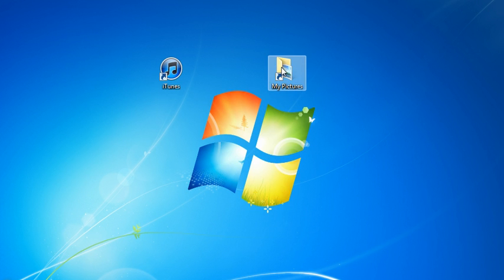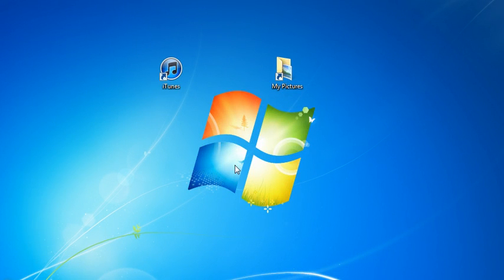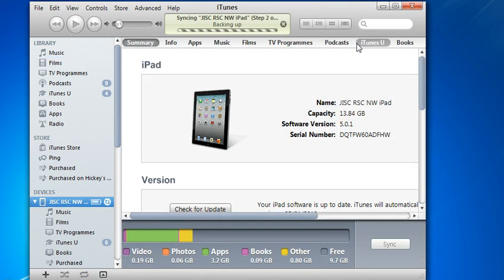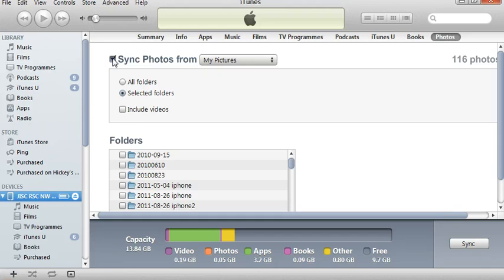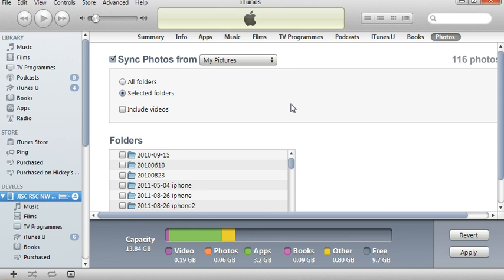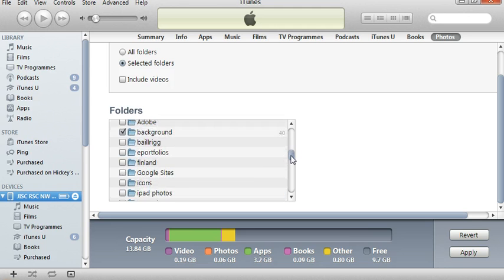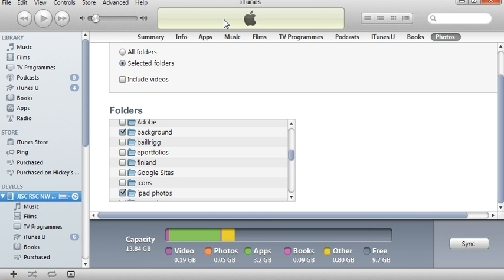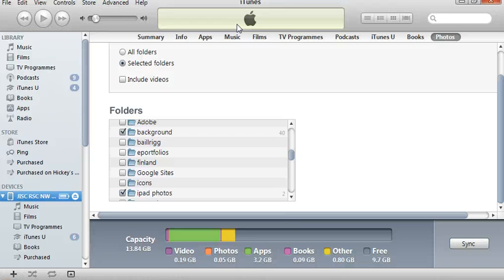Using iTunes to sync photos from my computer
Using iTunes to sync photos from my computer, onto my ipad